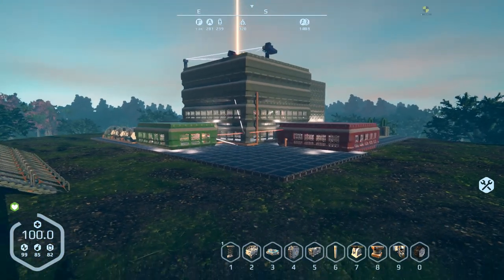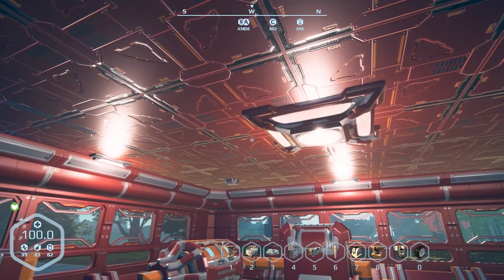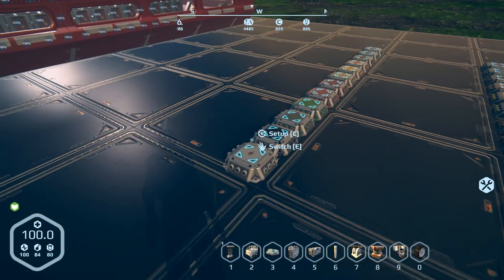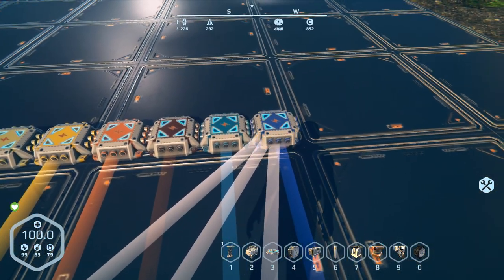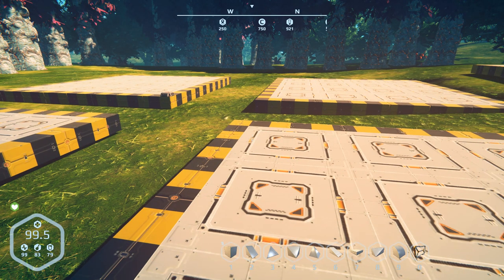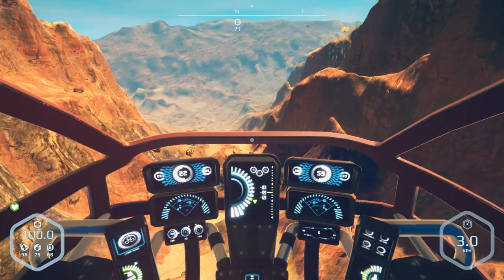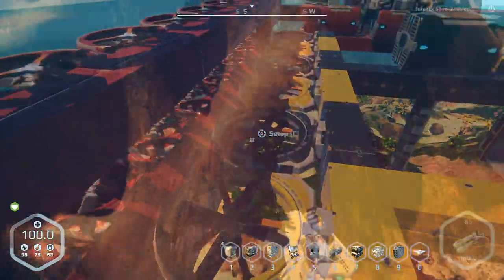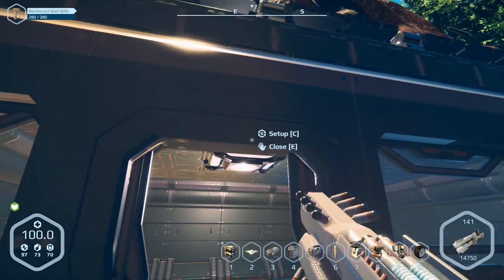The Next Station Is.... Part 2 - Planet Nomads Season 2 - 29